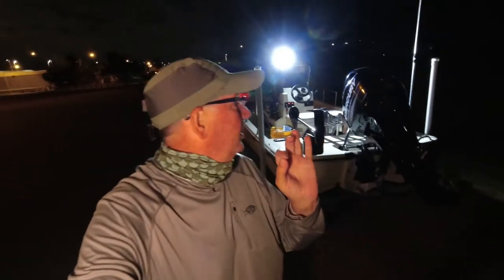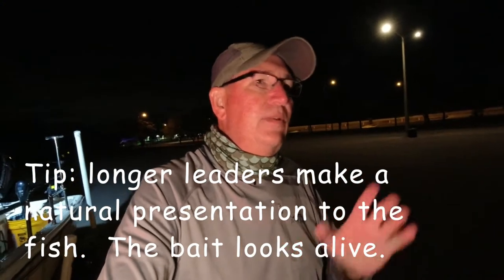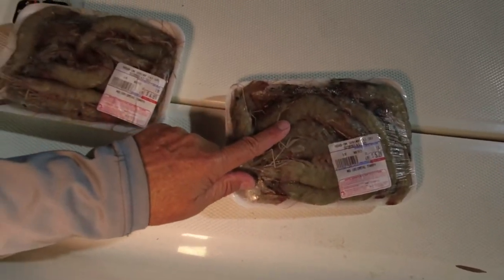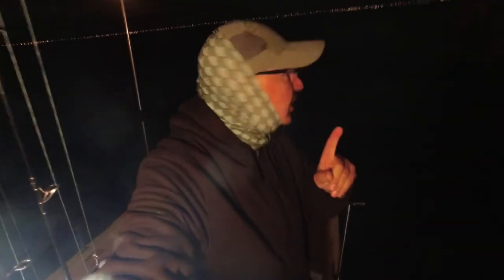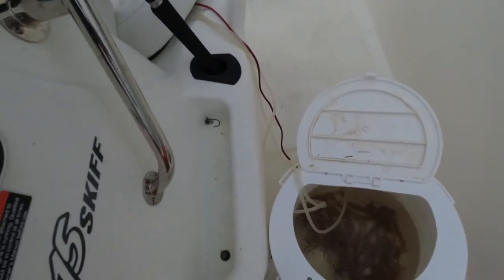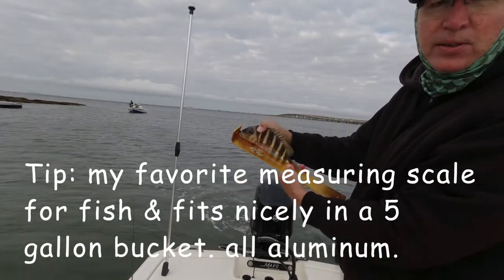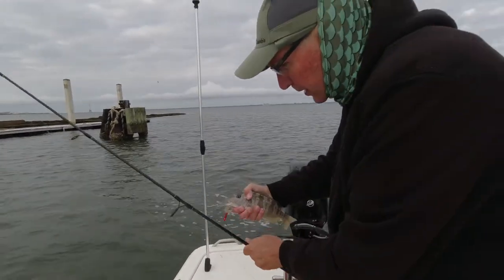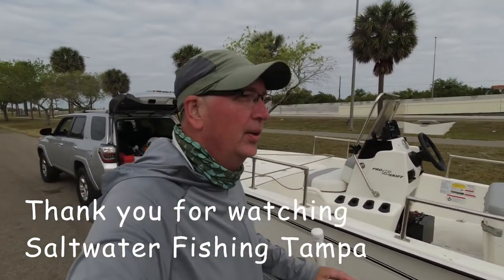Saltwater Fishing Tampa - Tips, Tricks & Techniques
Learn Saltwater Fishing Tips, Tricks & Techniques.  Catch more fish by watching this video.